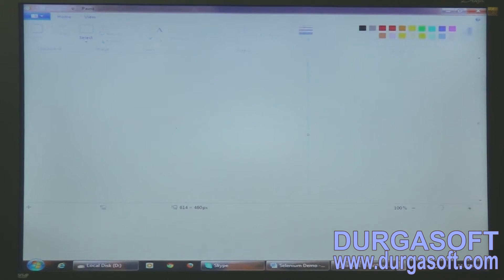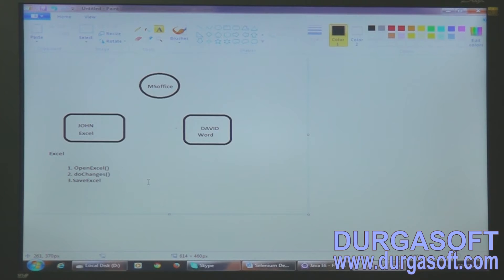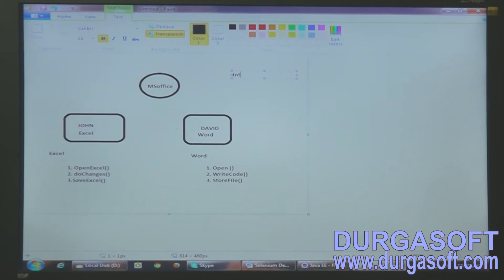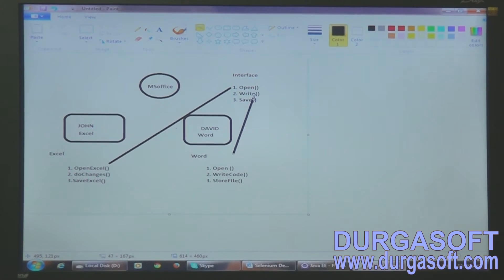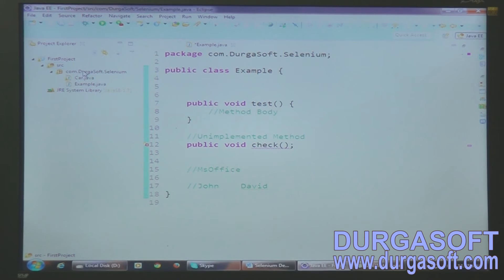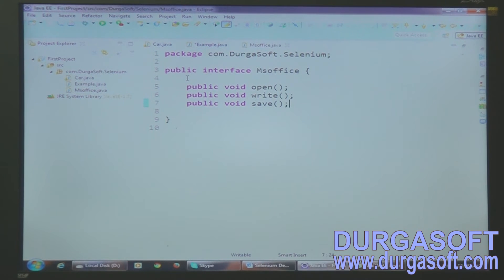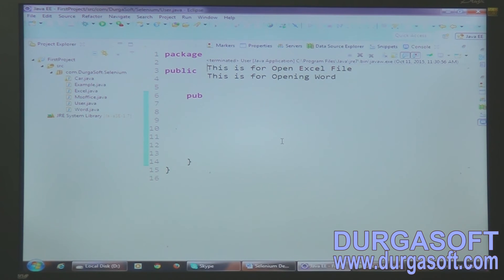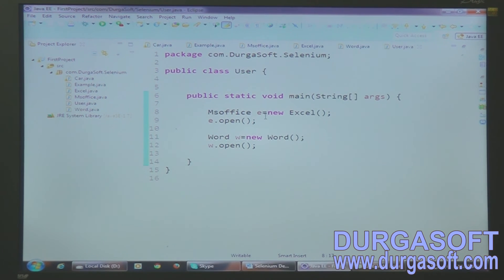Selenium webdriver part - 2 || introduction